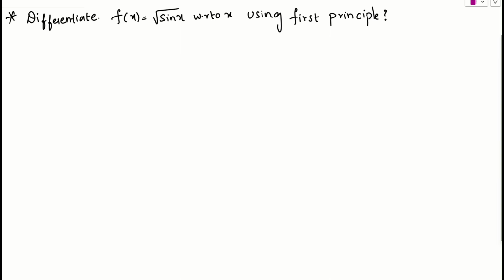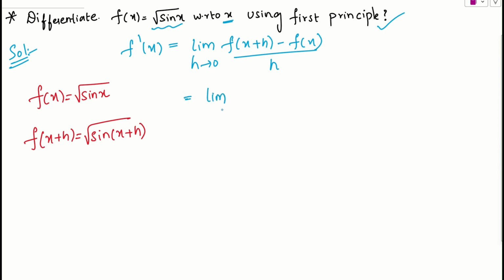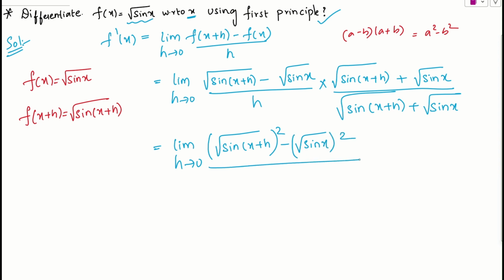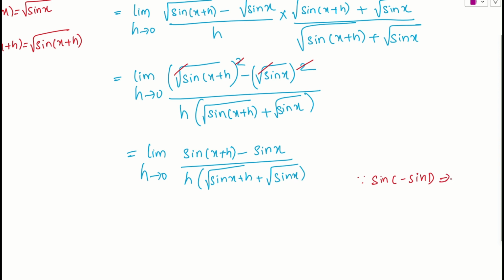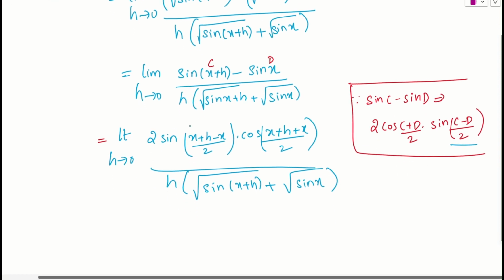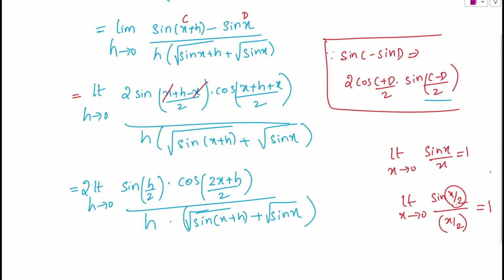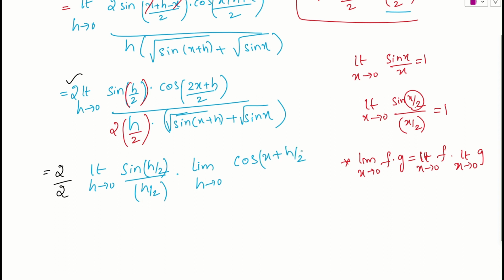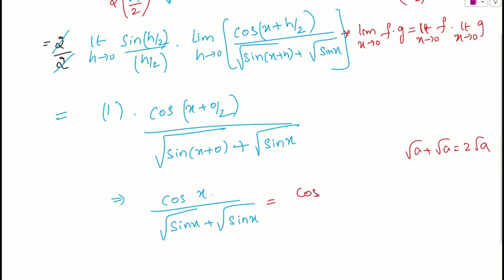differentiate √sin⁡x with respect to x using first principle| class11&12 maths derivatives| jee math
1) differentiation of √(sin⁡x ) using first principle
2) derivative of  √(sin⁡x ) using first principle
3) derivative of √(sin⁡x ) with respect to x using definition
4) jee problems with derivatives
5) jee mains problems with differentiation
6) JEE Advance problems on derivatives
7) important  problems on derivatives
8) differentiation using first principle
9) derivatives
10) derivatives using definitions
11) problems using first principle